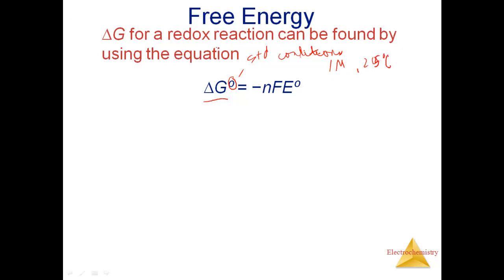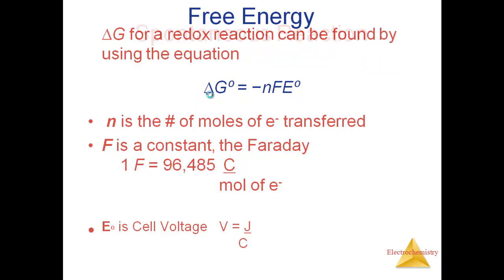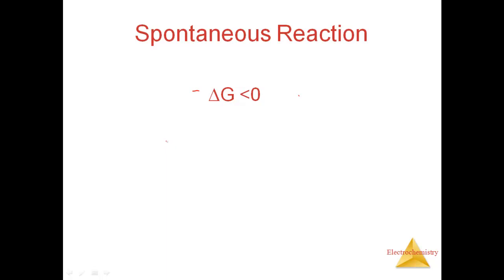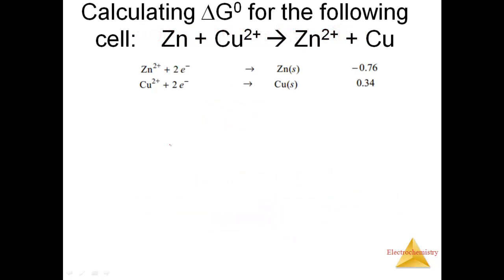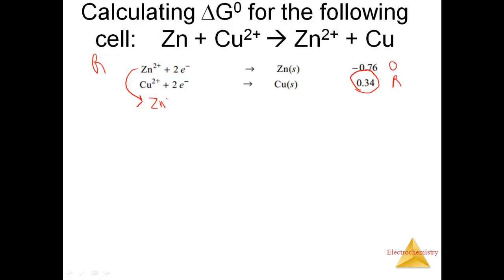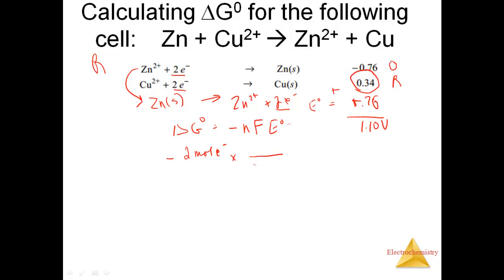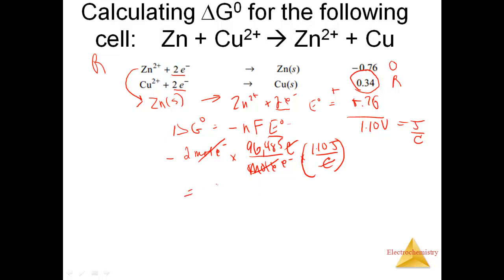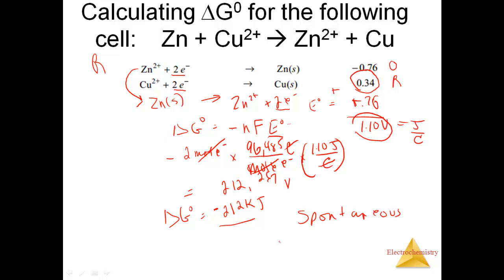APC Free Energy and Batteries